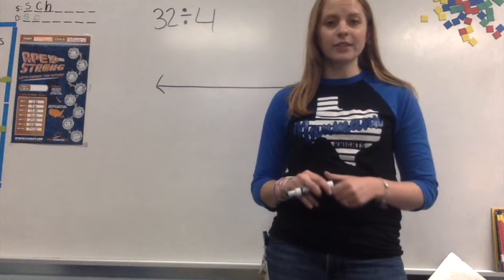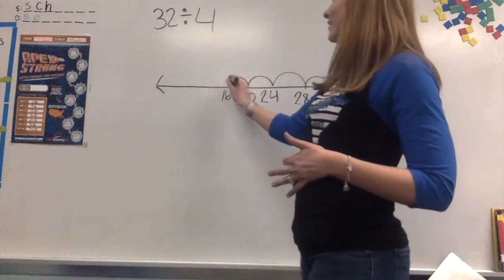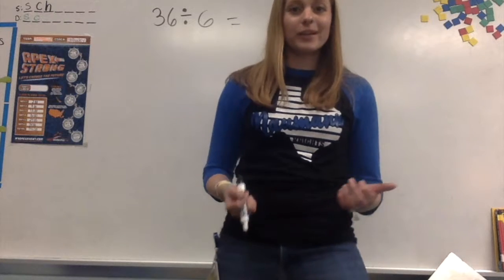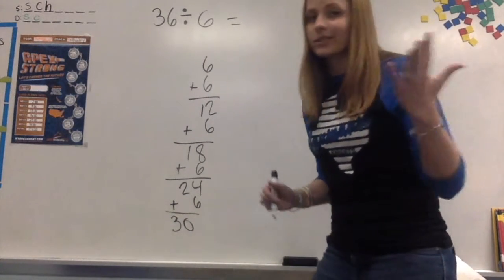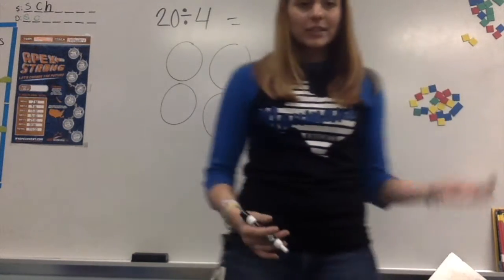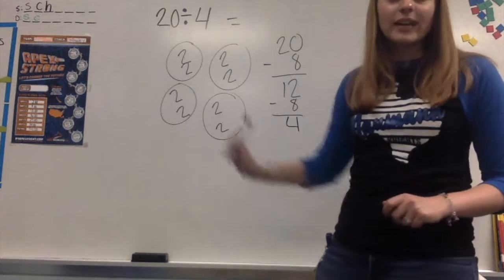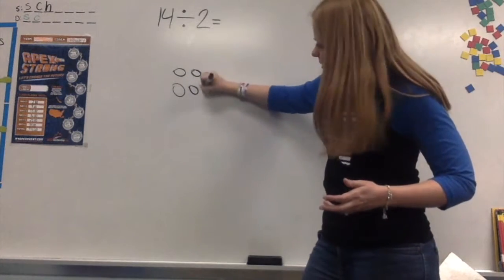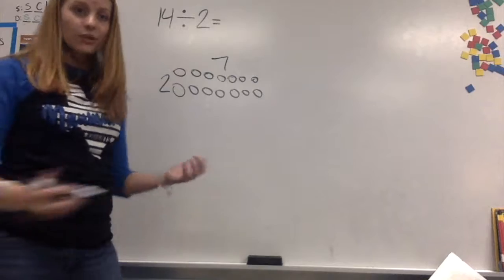Division Strategies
Learning Target: I can solve basic division problems using a variety of strategies such as loops and groups, repeated addition, number lines, and arrays.